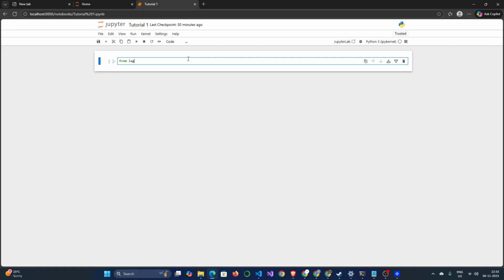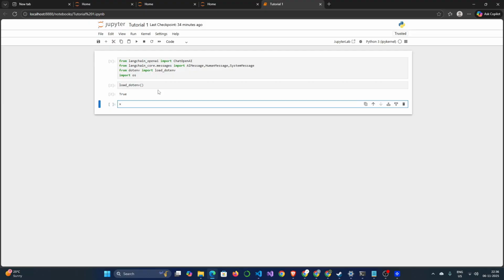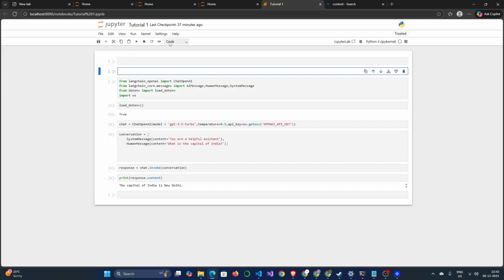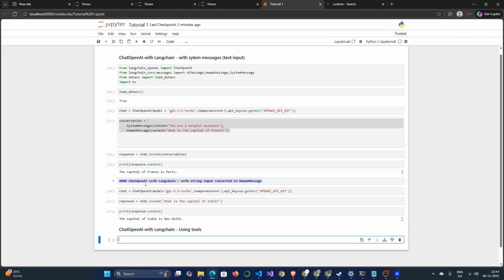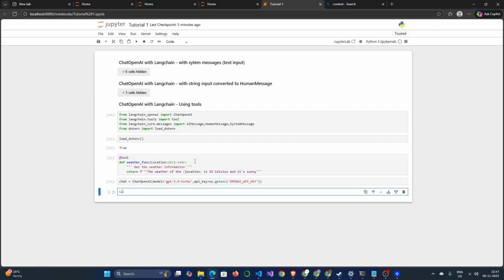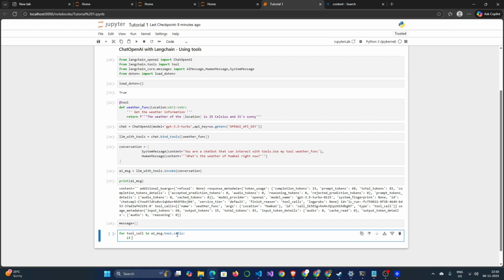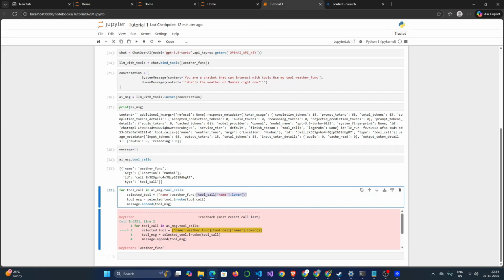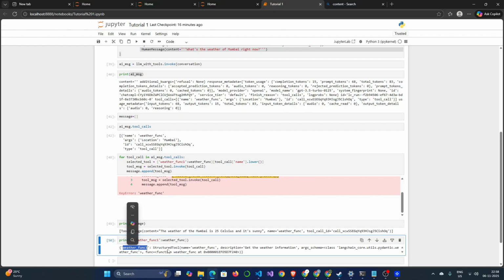Tutorial 1 ChatOpenAI integrations